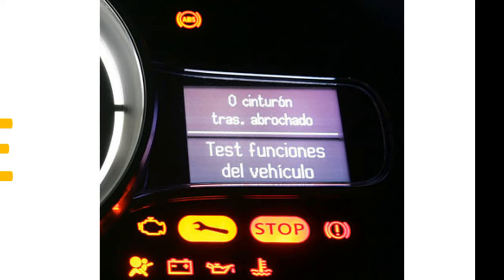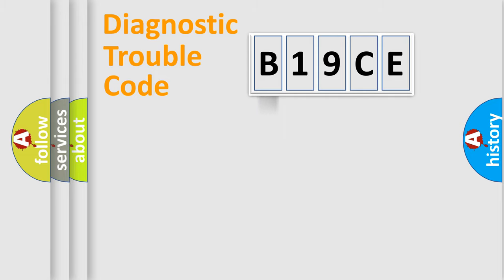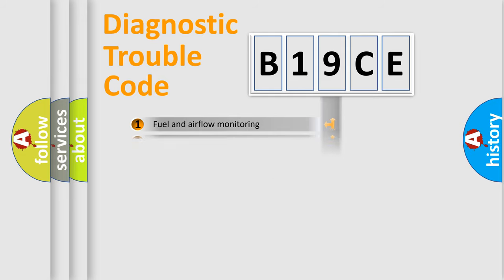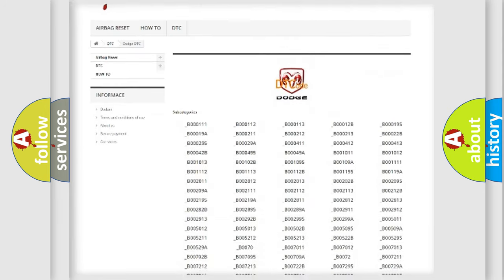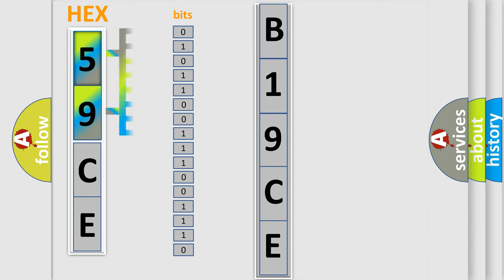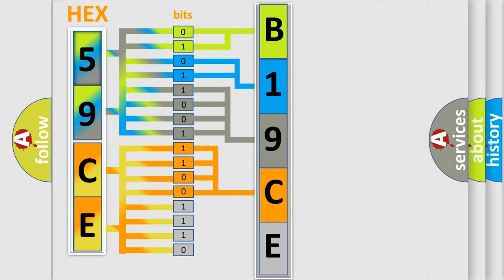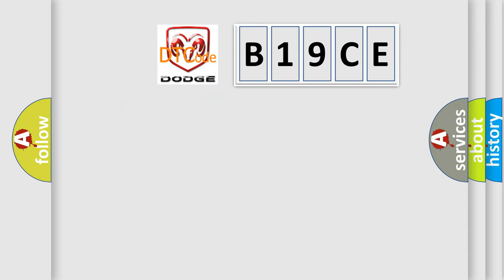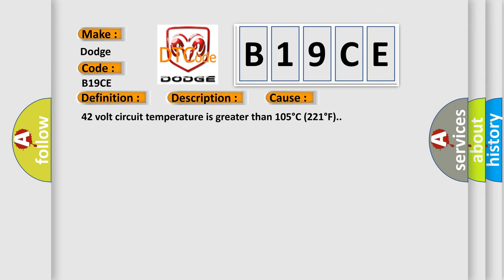DTC Dodge B19CE Short Explanation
Contents:
0:21 Basic DTC analysis according to OBD2 protocol standard.
1:48 Insight into programming
2:58 A diagnostically understandable description of the Diagnostic Trouble Code
3:05 Basic error definition

Make
Dodge
Code
B19CE
Definition
42 Volt Inverter Temperature High
Description
Cause
42 volt circuit temperature is greater than 105°C 221°F